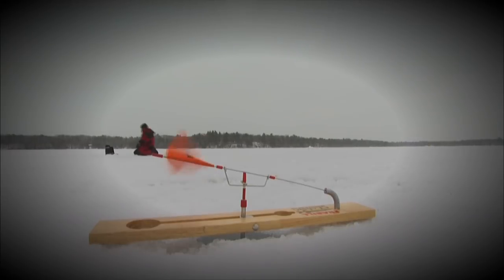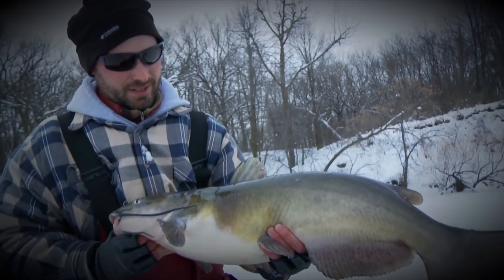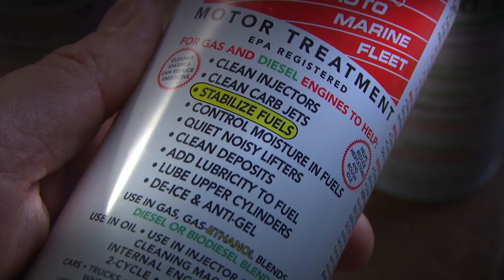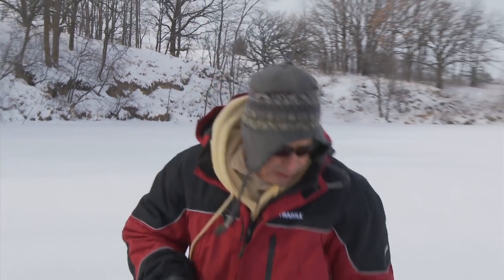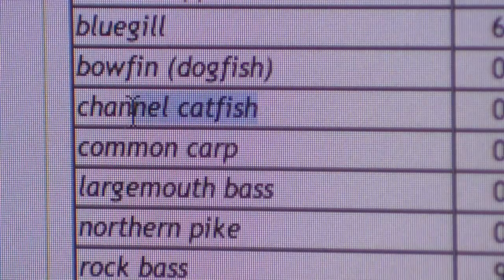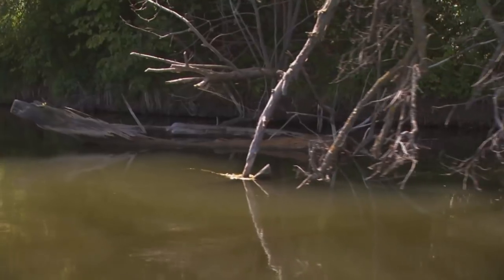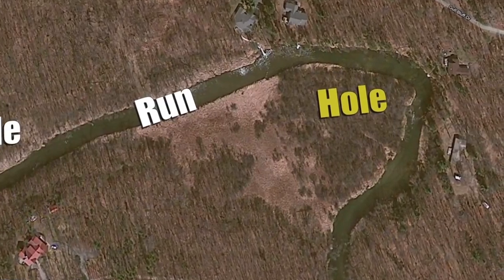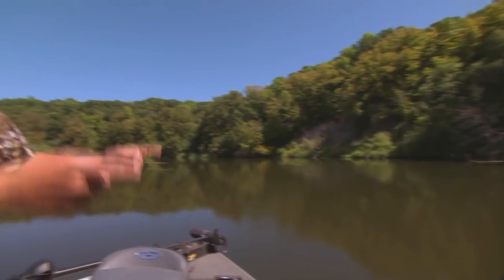Chasing Catfish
In this clip Jeremy Smith is chasing catfish and giving tips to locating them from our Lindner's Angling Edge television show's 2014 season Show 1 Segment 2.